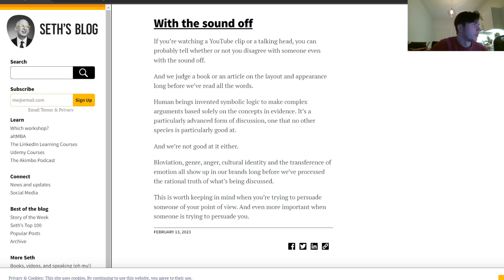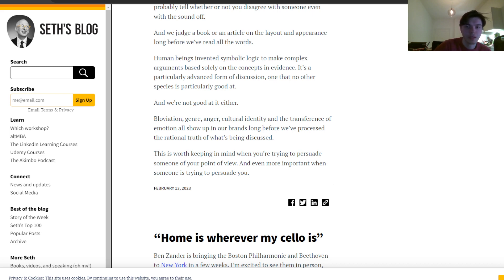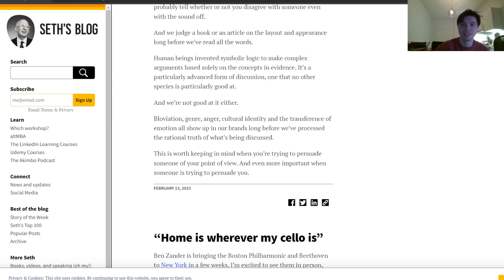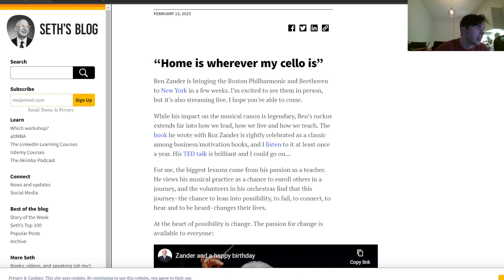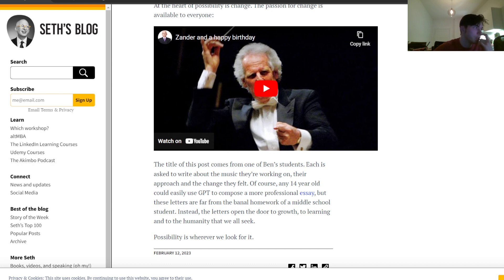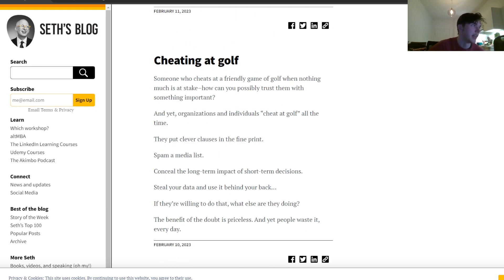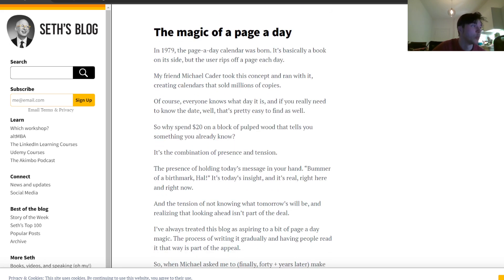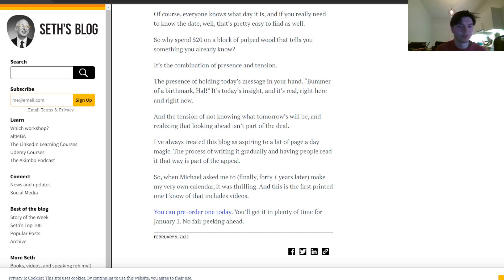Seth Godin And His Thoughts | Christopher Walch - SDWT Podcast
Self Development With Tactics/Christopher Walch on TikTok:
0:00 Start
🎧 Podcast (Apple Podcast, Spotify, Stitcher..)